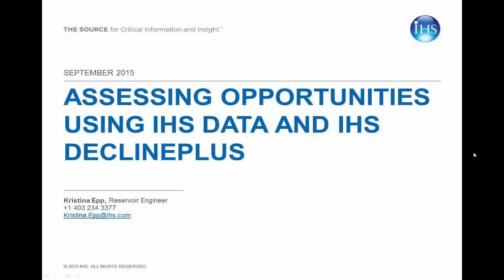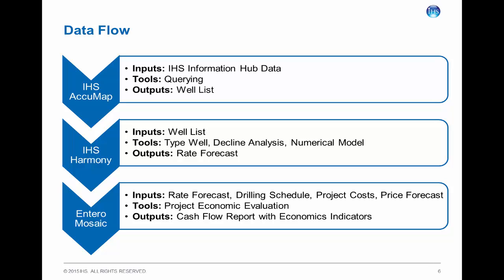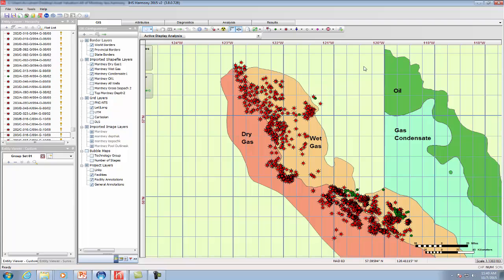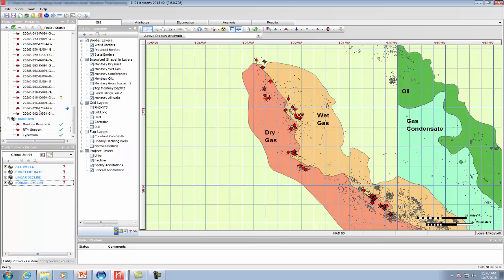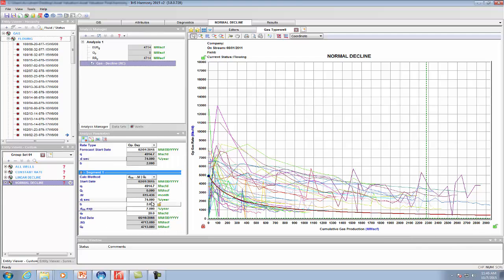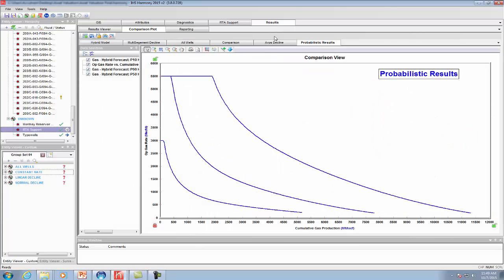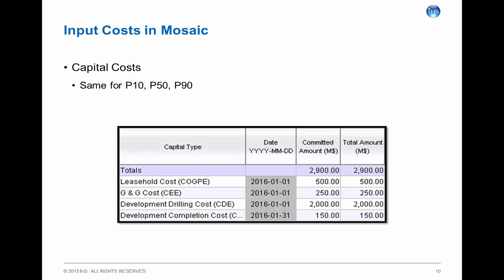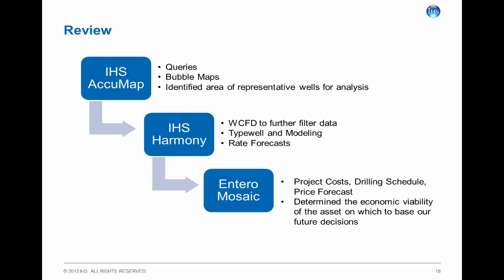Assessing Opportunities using IHS Data and IHS DeclinePlus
A workflow for asset valuation, demonstrating the interoperability of IHS AccuMap, IHS Harmony, and Entero Mosaic.